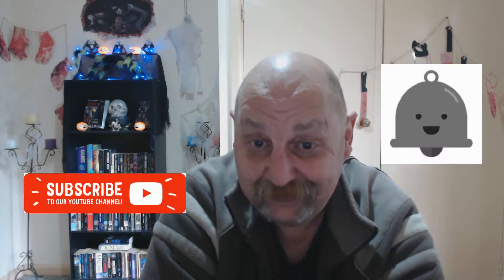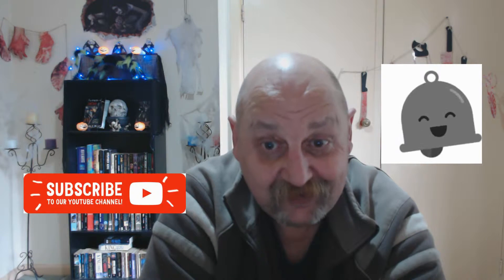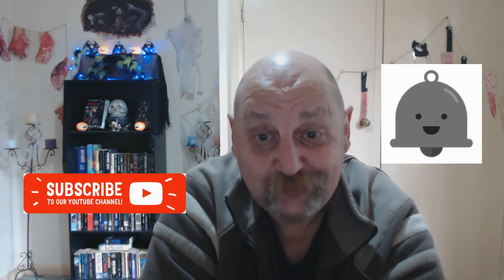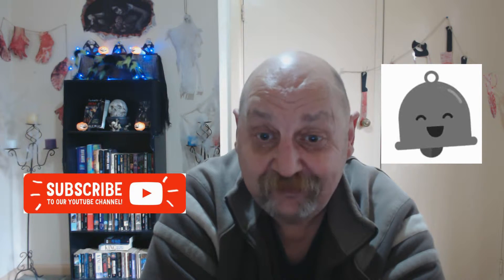The A-Z Of Horror: Complete Collection Book Review.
Hi Darkrealmers,
Today I'm reviewing The A-Z of Horror by Iain Robb Wright. This is a great collection of short horror stories by a British Indie author.

Sign up for my official newsletter and recieve a free copy of my supernatural horror novella, Sharpshooter.